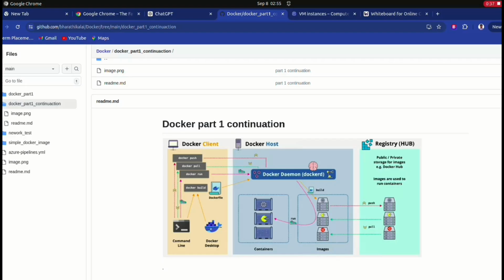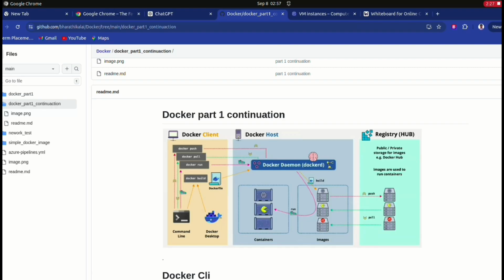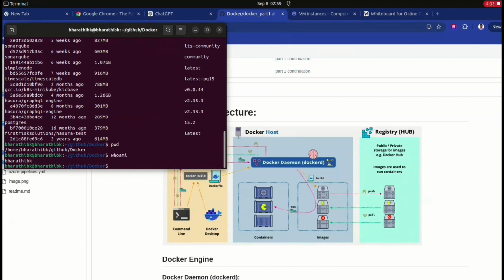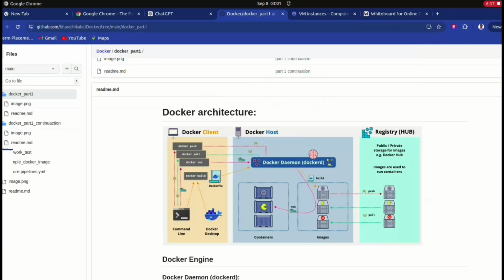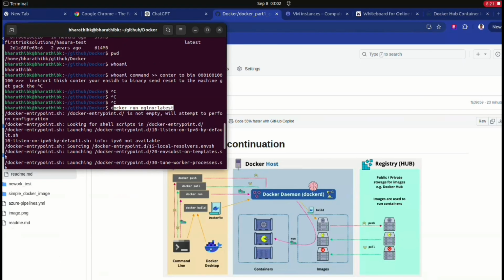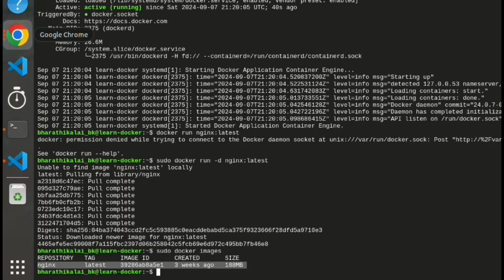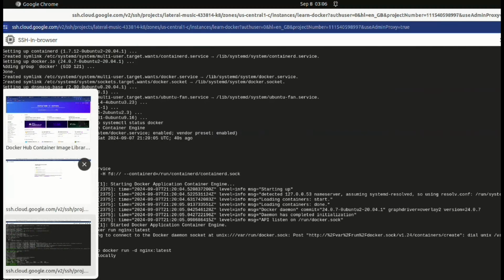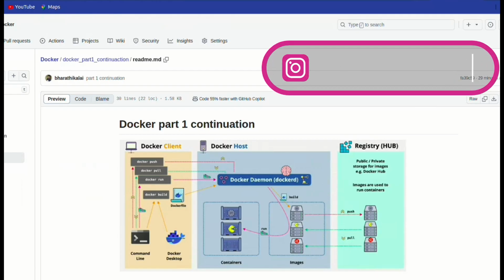Docker architecture explain in very simple terms | Docker series part 1 continuation |bharathi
In this video, I explain Docker architecture with a simple example.

What is docker host?
What is docker cli?